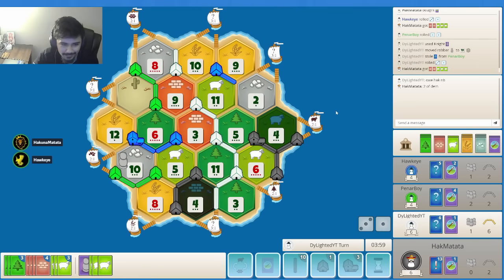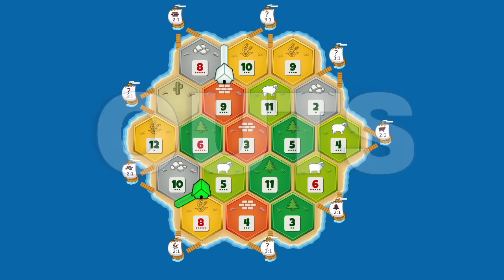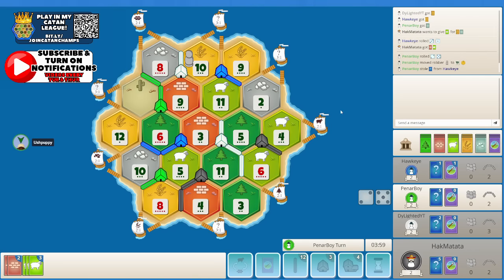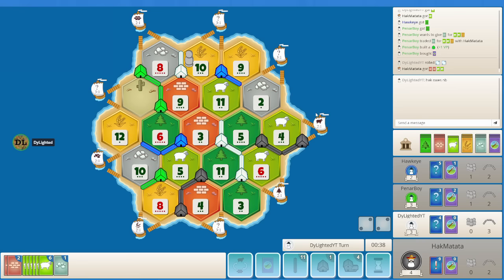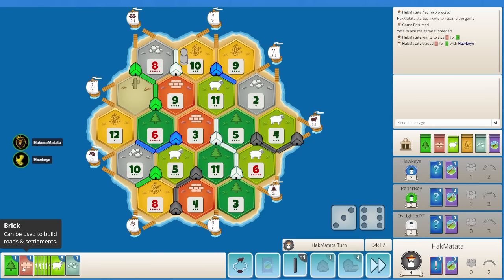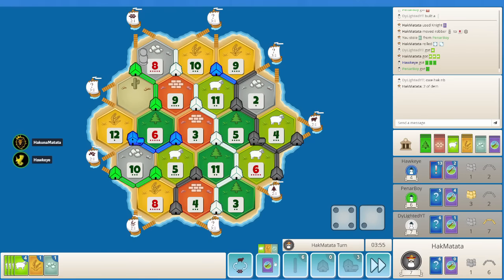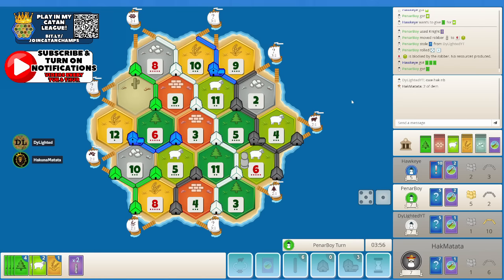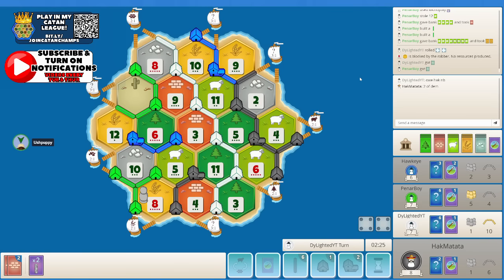I played in DYLIGHTED'S SECRET TOURNAMENT! (PROS ONLY)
I got invited to play in Dylighted's TOP SECRET catan league - PROS ONLY!
Can i win this game without starting wheat or ore?